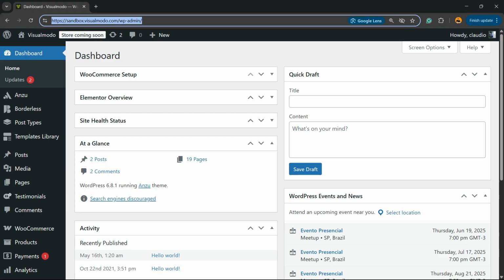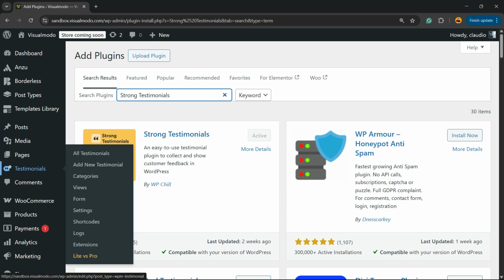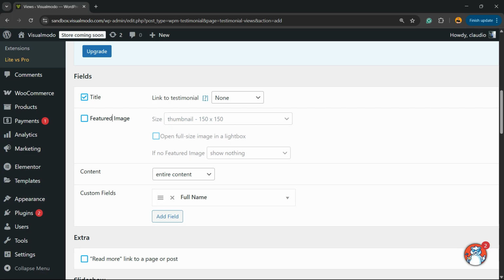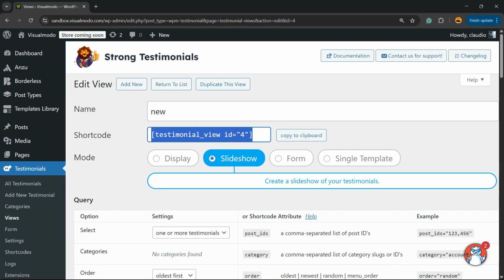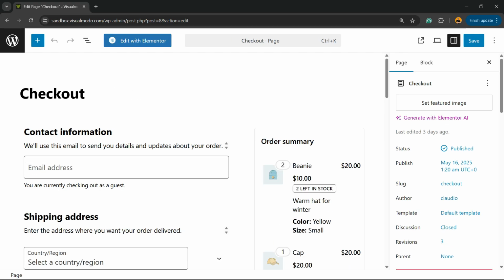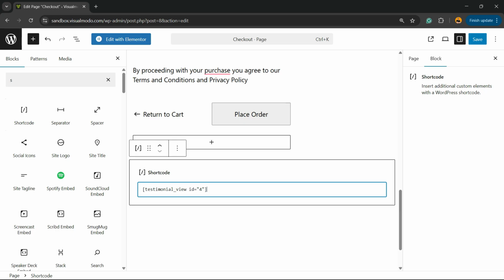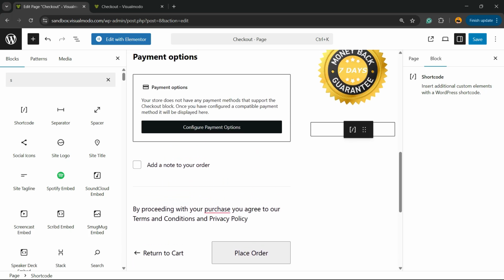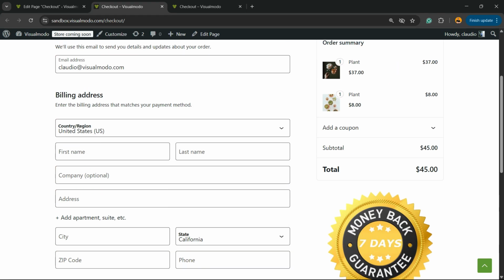How To Add Customer Testimonials to WordPress WooCommerce Checkout Page? 🛒⭐️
Want to increase sales and reduce cart abandonment on your WooCommerce store? One of the most powerful ways to do that is by adding customer testimonials directly to your checkout page. ✅

In this step-by-step tutorial, I’ll show you exactly how to display customer testimonials on your WooCommerce checkout page — completely free and without coding! Adding social proof at the most critical moment of purchase builds trust and can drastically boost your conversion rates.

📌 In this video, you’ll learn:
✅ Why adding testimonials to the checkout page improves conversions
✅ How to collect and display customer testimonials in WordPress
✅ Free tools and plugins that make this process easy
✅ Best placement for testimonials on your WooCommerce checkout
✅ Bonus tips: Use trust badges + testimonials for maximum impact

💡 Perfect for:
eCommerce store owners, WordPress developers, WooCommerce users, digital marketers, freelancers, and anyone looking to increase credibility and boost sales with their online store.

🛠️ Tools & Plugins Covered:
WooCommerce (WordPress)
Strong Testimonials (Free Plugin)
Elementor or Gutenberg (optional for layout customization)
WPForms (optional for collecting reviews)

🔥 Don’t forget to:
📤 Share with fellow store owners or developers